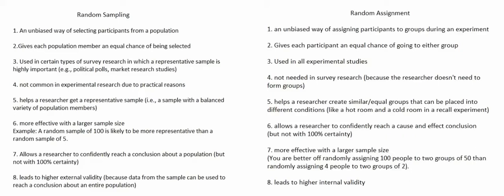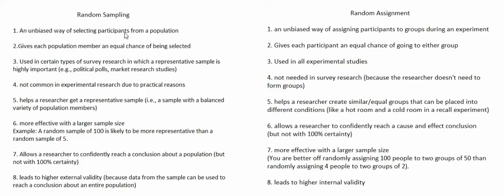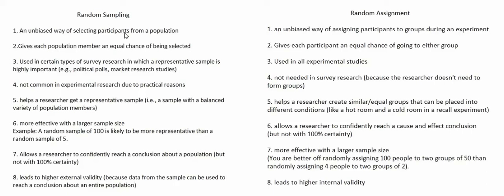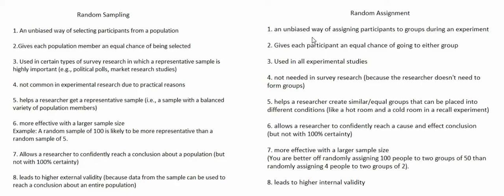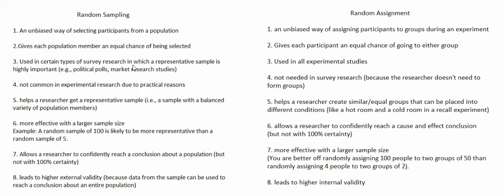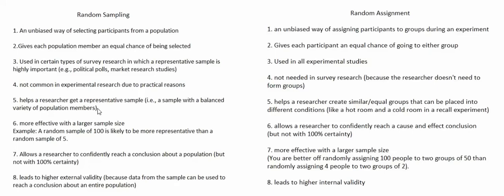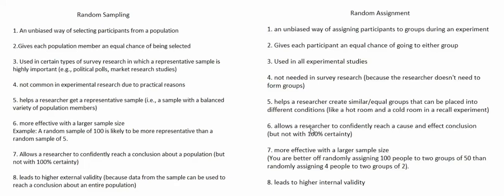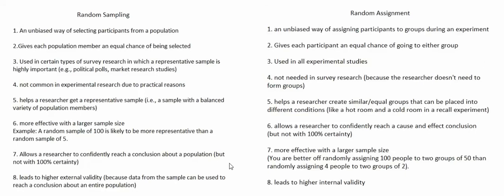Video 5 (Part 3)